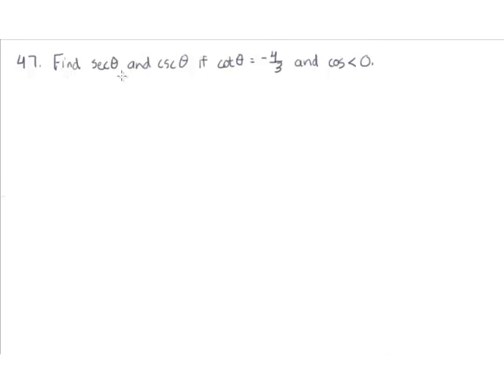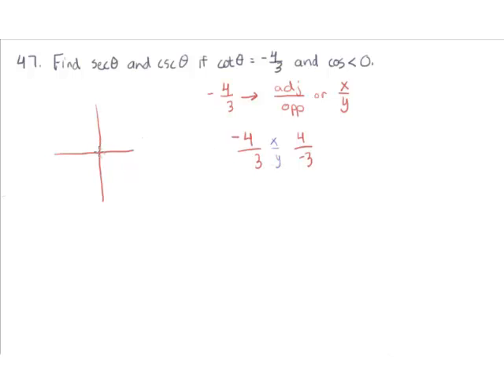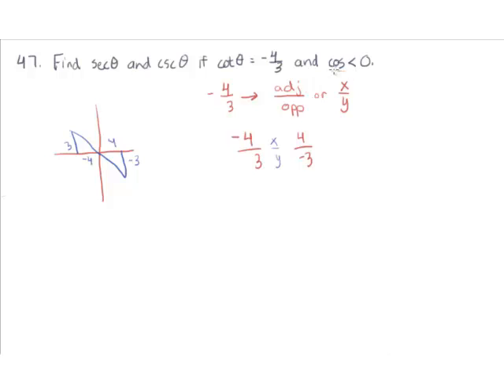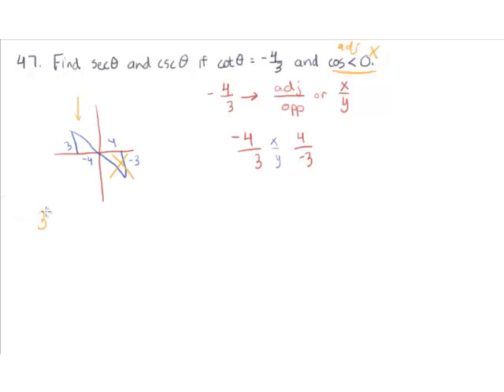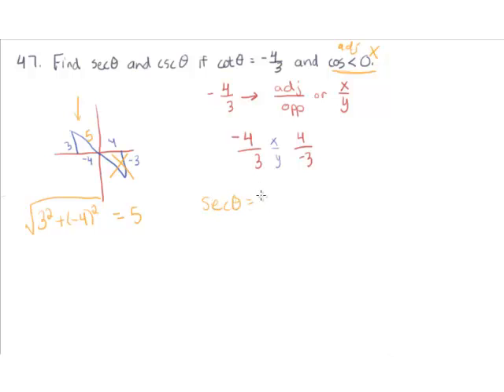Evaluating Trig Functions